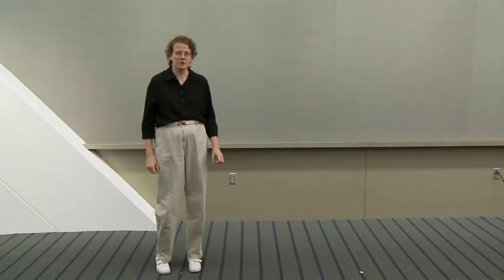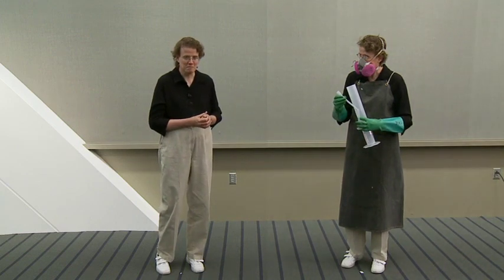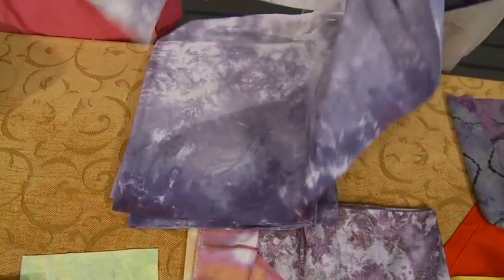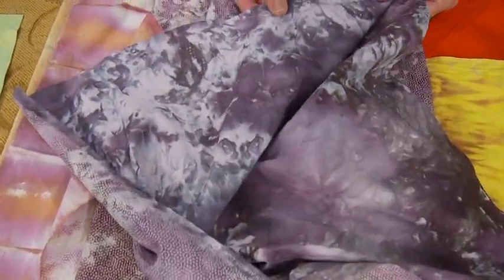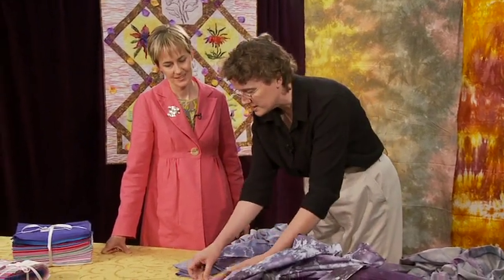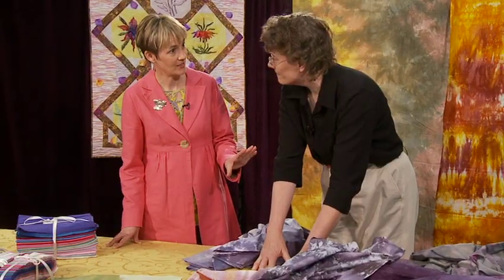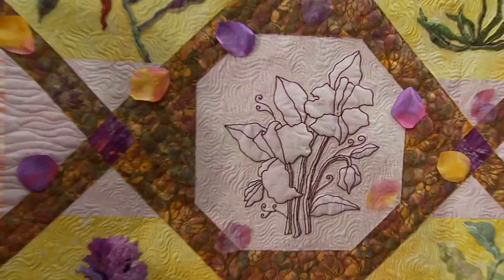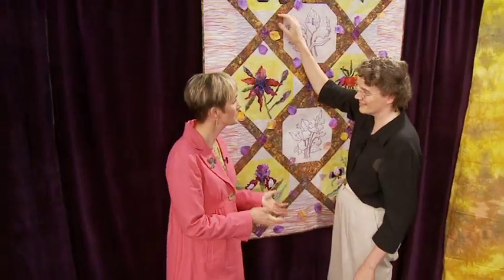DippyDyes at Spring Market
Introducing DippyDyes at the Spring Quilt Market 2009